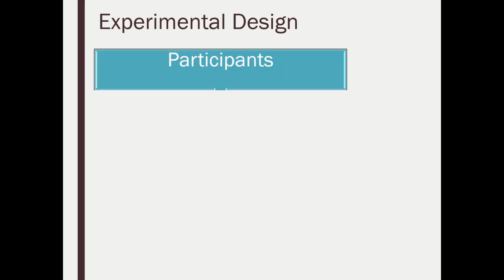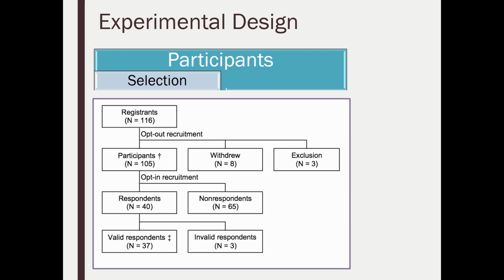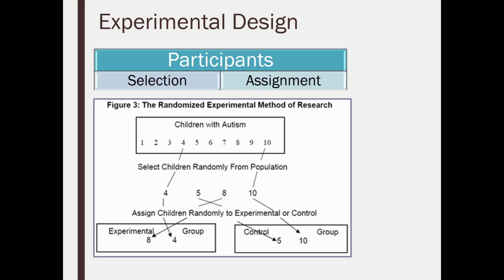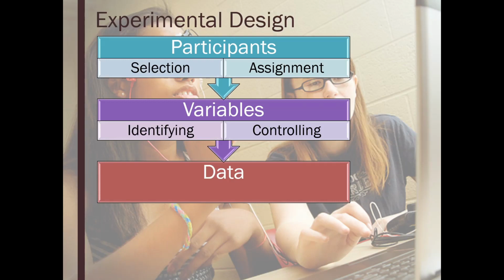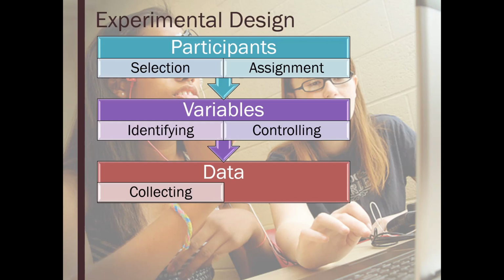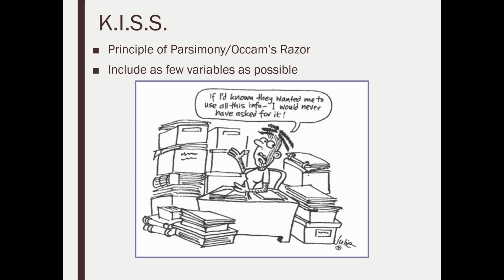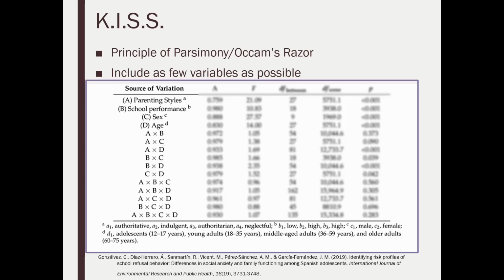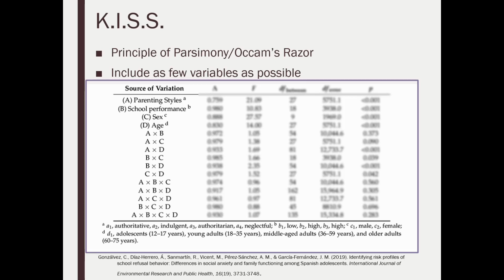Scientific Principles Ch 6.1: Experimental Control